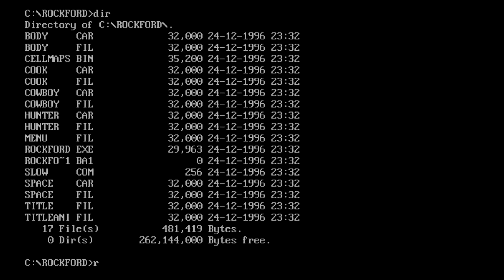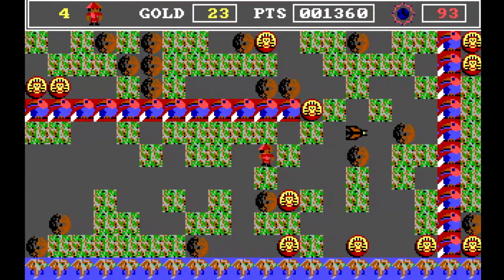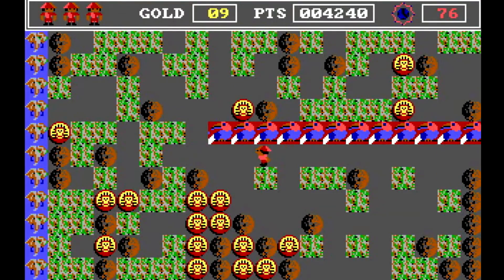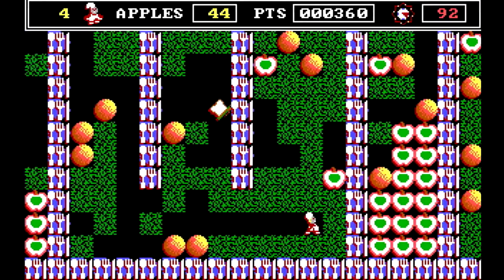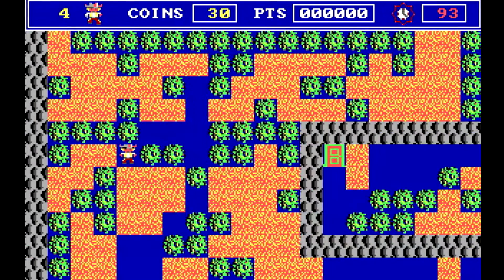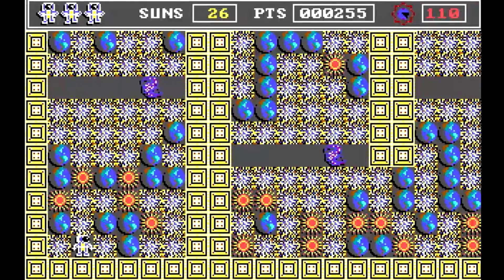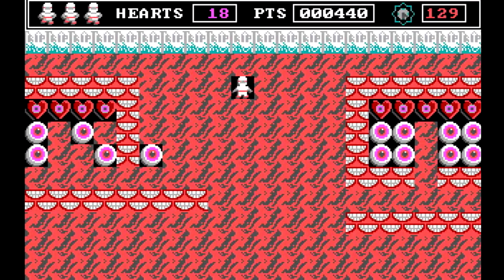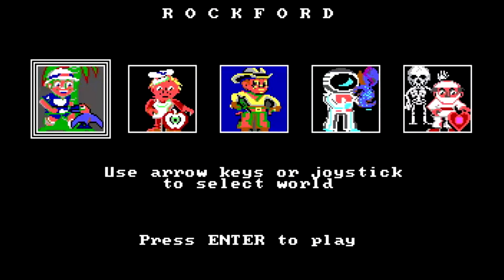ROCKFORD PC MSDOS 1987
I take a look at Rockford THE PC MSDOS version 1987.